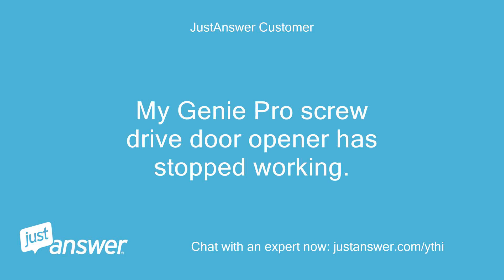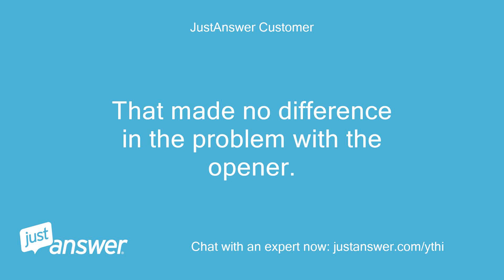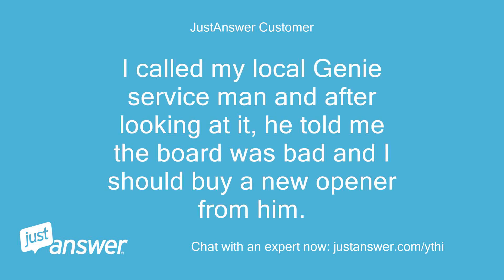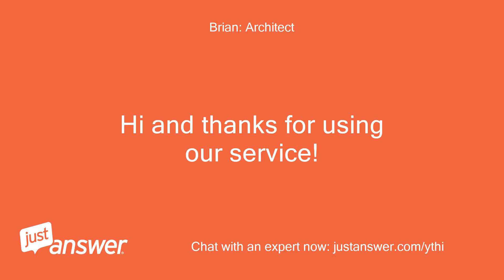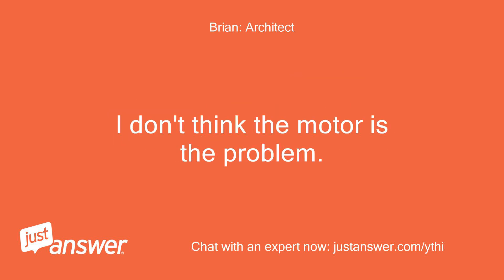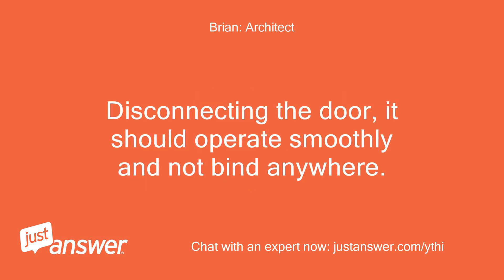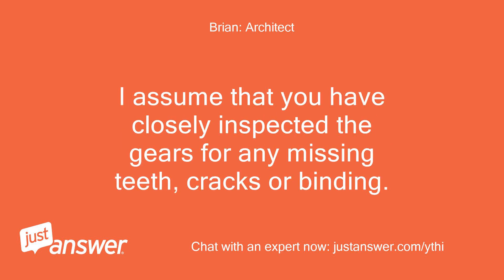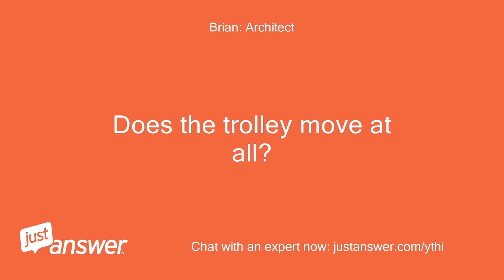My Genie Pro screw drive door opener has stopped working. What can be a cause?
JustAnswer Customer: My Genie Pro screw drive door opener has stopped working.
JustAnswer Customer: When it first stopped, it would literally run for about a second and then reverse.
JustAnswer Customer: I disconnected the opener from the door to make sure the door wasn't jambed in some way.
JustAnswer Customer: That made no difference in the problem with the opener.
JustAnswer Customer: I called my local Genie service man and after looking at it, he told me the board was bad and I should buy a new opener from him.
JustAnswer Customer: Instead, I ordered a new board from Genie and installed it.
JustAnswer Customer: The result is that it did just the same thing with the new board.
JustAnswer Customer: Now, after a few tests with the new board, the screw doesn't seem to turn at all.
JustAnswer Customer: When I press the button, it sounds like the motor tries to turn the shaft and then reverse but it sounds like the shaft is stuck in some way .
JustAnswer Customer: it doesn't actually move at all.
JustAnswer Customer: There is a knob on the back of the motor.
JustAnswer Customer: Is that an adjustment of some sort that could be causing the trouble?
Brian: Architect: Hi and thanks for using our service!
Brian: Architect: My name is XXXXX XXXXX I will do whatever I possibly can to give you the most accurate answer.
Brian: Architect: I don't think the motor is the problem.
Brian: Architect: It is rare that they go bad and I'm not sure what the knob is that you see.
Brian: Architect: It sounds like you have ruled out the door or any of it's components as being the problem.
Brian: Architect: Disconnecting the door, it should operate smoothly and not bind anywhere.
Brian: Architect: I assume that you have closely inspected the gears for any missing teeth, cracks or binding.
Brian: Architect: Can you tell me if you hear any humming noise or clicking noise coming from the motor unit when you try to operate it?
Brian: Architect: Does the trolley move at all?
JustAnswer Customer: I do not know where there are any gears located.
JustAnswer Customer: The screw shaft seems to go right into the center of the drive motor.
JustAnswer Customer: I do here a humming noise from the motor.
JustAnswer Customer: Once when it tries to go one way ( I can't tell which since I have the trolley disconnected) and once when it tries to reverse.
JustAnswer Customer: The humming lasts about a second each way and then stops.
JustAnswer Customer: The lights on the unit dim slightly when it tries to operate so I can tell it is pulling power.
JustAnswer Customer: If it would help, I can take a picture of the back of the motor where the knob shaped control is located.
Brian: Architect: Hi Scott, I don't think I need a picture to resolve this, but thanks.
Brian: Architect: These are the most common problems I see with the screw drives: The carriage assembly can wear out but this usually produces a sound like gears grinding.
Brian: Architect: The coupler which is between the screw and the motor.
Brian: Architect: You will hear the motor running but nothing moves.
Brian: Architect: If the screw is not turning then the coupler is most likely bad.
Brian: Architect: The motor can actually fail, but the opener will get louder and louder over time.
Brian: Architect: Eventually it will stop working and you will hear a short hum.
Brian: Architect: My guess is that you have a bad coupler.
Brian: Architect: If the opener was getting louder and louder before it quit then it could be the motor that is bad.
JustAnswer Customer: There was no apparent change in the sound of the motor prior to failure so I guess it is not motor failure   If I understand what you are saying about the coupler, it is what connects the motor to the shaft and turns the shaft when the motor runs, right?
JustAnswer Customer: However, in this case, the motor is trying mightily to turn the shaft.
JustAnswer Customer: If the coupler were bad, wouldn't the motor turn freely and just not turn the shaft?
Brian: Architect: Well that is a possibility.
Brian: Architect: The motor does typically run even if the coupler is bad and that is confusing me.
Brian: Architect: It is hard for me to give an exact answer without seeing the unit.
Brian: Architect: You may have a bad motor after all, but I am also confused that the motor hasn't died.
Brian: Architect: But then again you are getting the small hum which is a sign of a bad motor.
JustAnswer Customer: It is not a small hum.
JustAnswer Customer: It is the volume of sound that it always made when the motor runs .
JustAnswer Customer: it just last a second or two then stops.
JustAnswer Customer: It seems most like the screw drive is stuck somehow but I don't know how to test for that or what might be causing it.
JustAnswer Customer: I am going to be offline until the am.
JustAnswer Customer: I will check back then and see if you have any ideas.